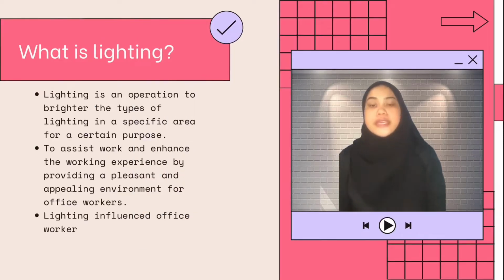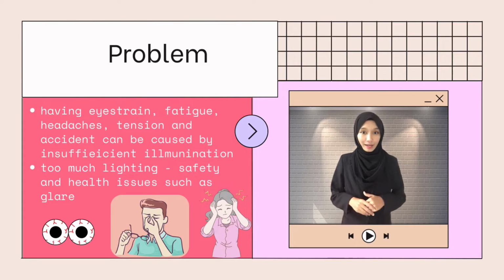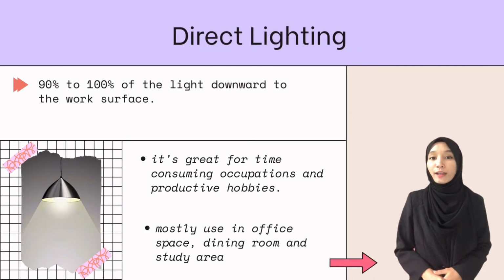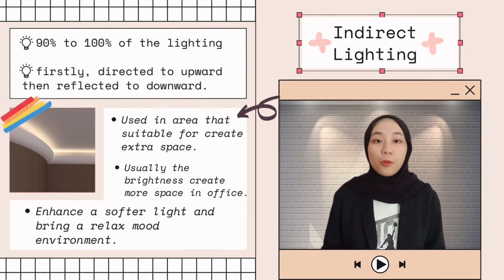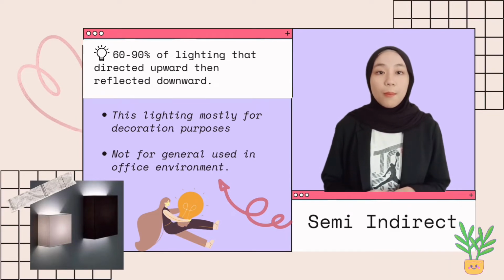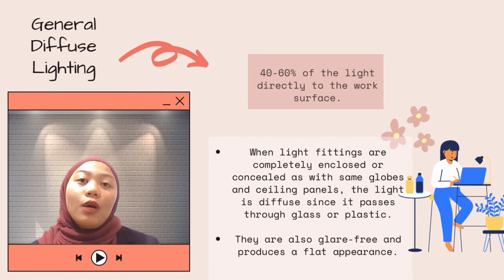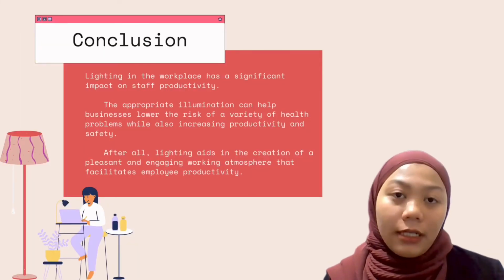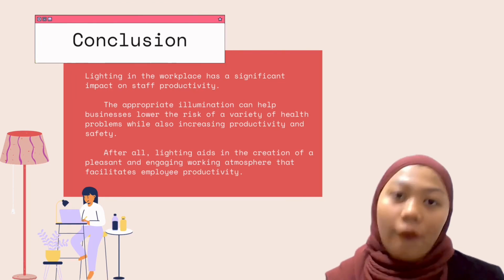VIDEO PRESENTATION OBM 345 (POSTER) - ELEMENTS OF OFFICE ENVIRONMENT: LIGHTING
University Technology Mara Campus Jengka Pahang

Group: BA1185K